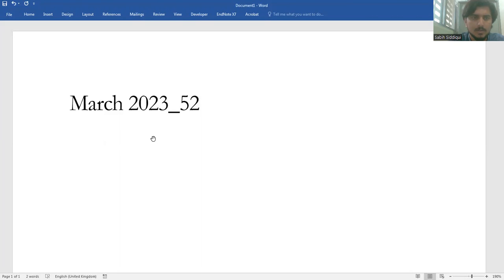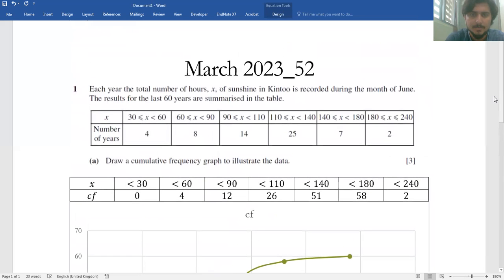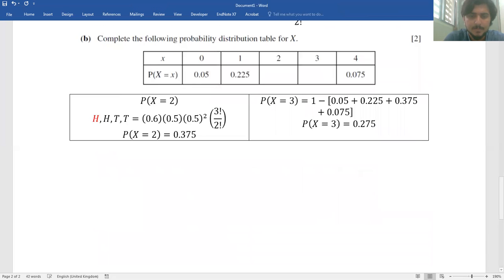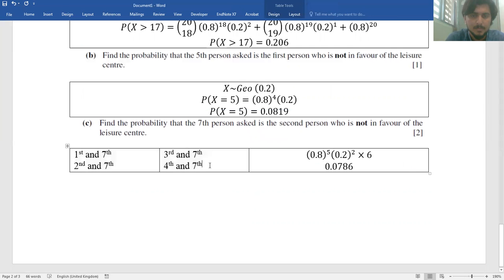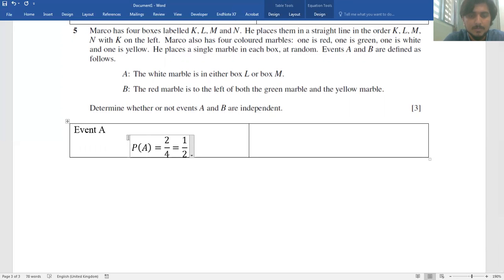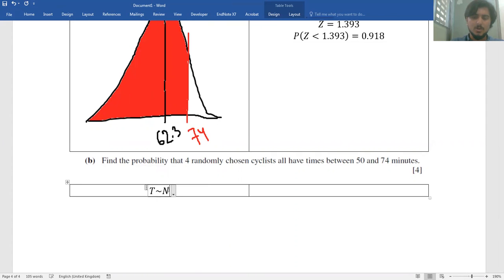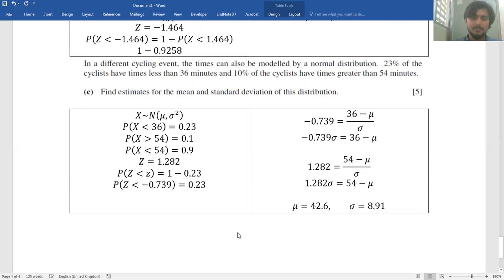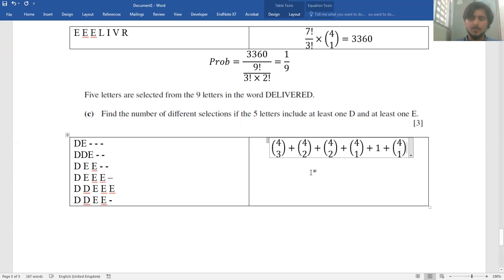A-Level Math 9709 S1 | Feb/March 2023 Paper 52 Solved | Statistics 1 Walkthrough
Struggling with Statistics 1? In this video, we provide a complete, step-by-step solution for the CAIE A-Level Mathematics 9709 Paper 52 (S1) from the February/March 2023 series.

Whether you are preparing for your upcoming mocks or the final exam, this walkthrough covers everything from Normal Distribution to Permutations and Combinations, ensuring you understand the logic behind every answer.

We dive deep into the most challenging questions from the m23_qp_52 paper, including:

    How to accurately plot Cumulative Frequency curves.

    Mastering the Binomial and Geometric distributions.

    Solving simultaneous equations for Normal Distribution parameters (μ and σ).

    Complex Permutations and Combinations with the word "DELIVERED."

[Timestamps]
00:00 – Introduction
00:41 – Q1: Cumulative Frequency & Mean (Grouped Data)
08:31 – Q2: Discrete Random Variables (Coins & Variance)
14:50 – Q3: Binomial & Geometric Distribution
20:32 – Q4: Probability Tree Diagrams & Conditional Probability
25:05 – Q5: Proving Independent Events
30:33 – Q6: Normal Distribution (Standardizing & Simultaneous Equations)
39:40 – Q7: Permutations & Combinations (Arrangements & Selections)

[Resources & Links]

9709_m23_qp_52 solved.